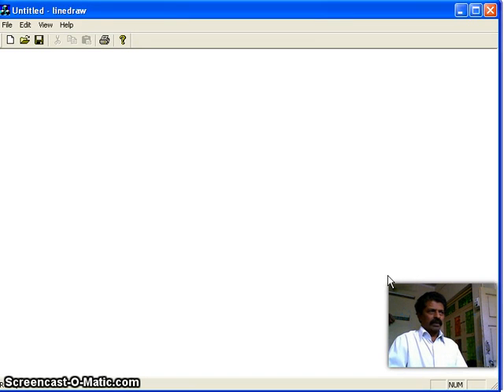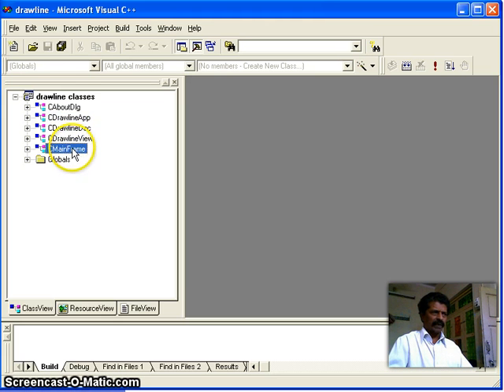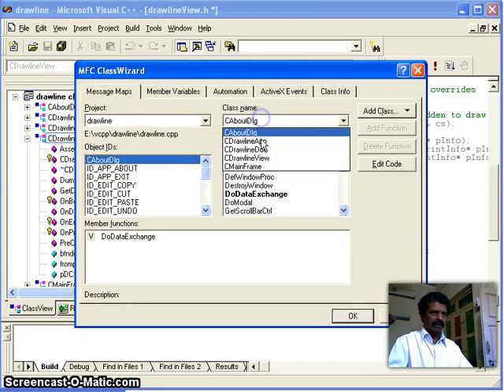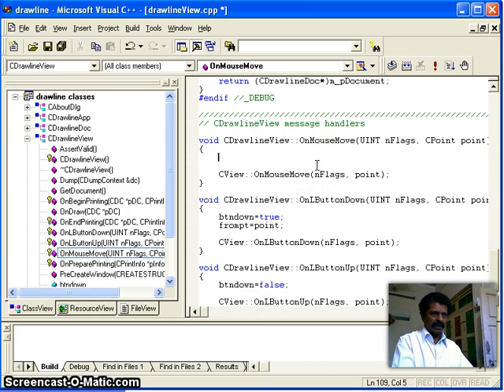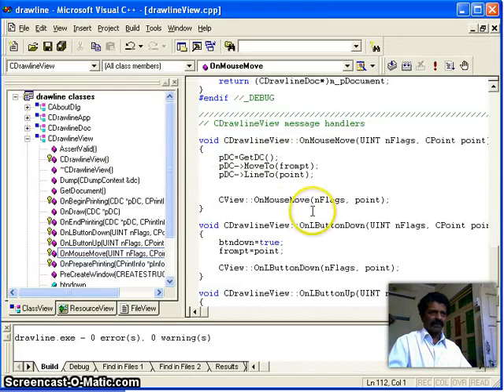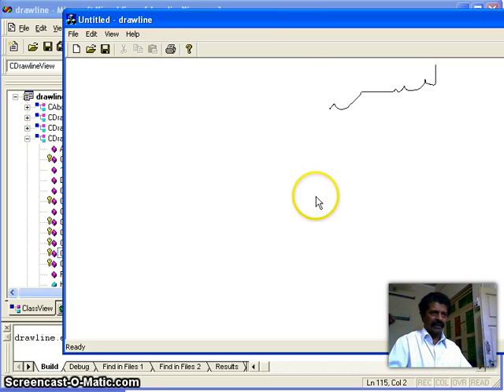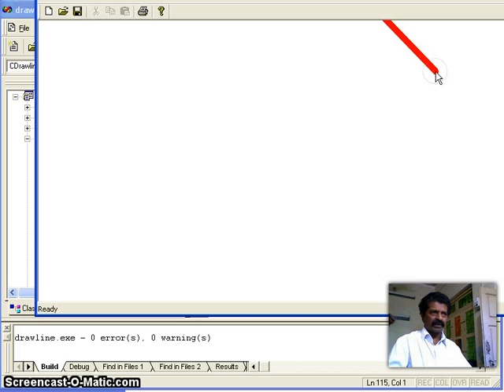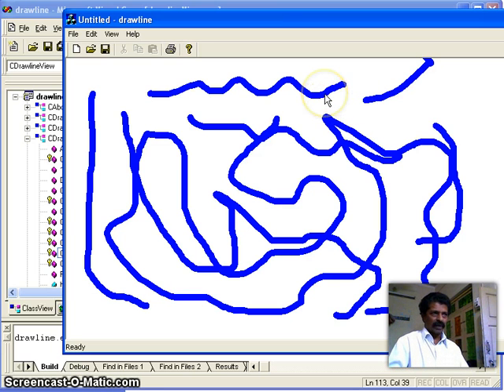VC++LineDraw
VC++ Application to draw a line for the mouse move event